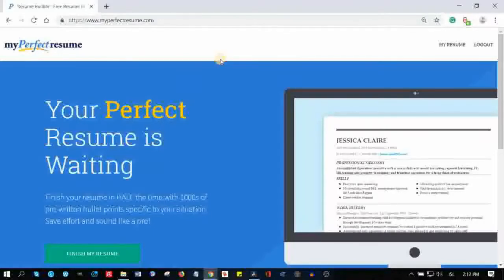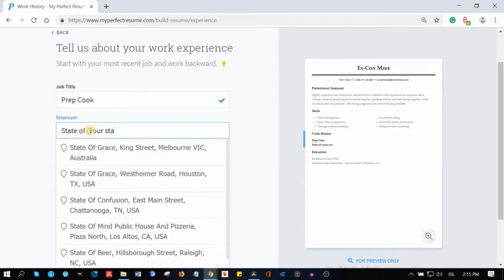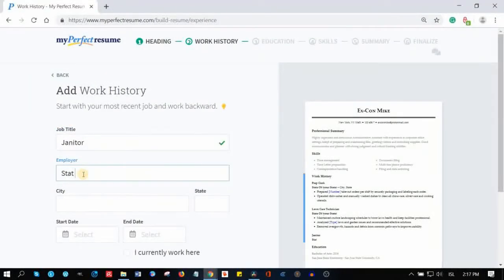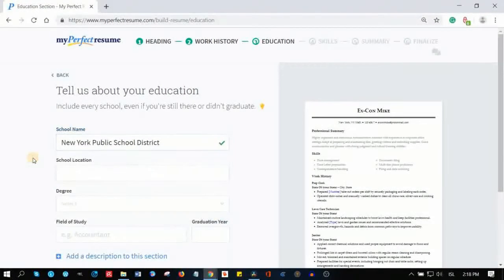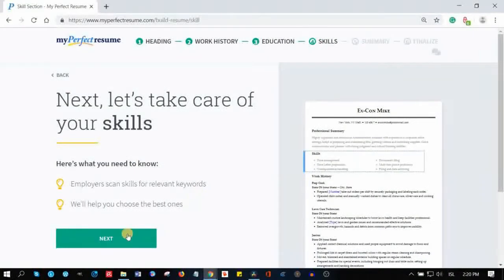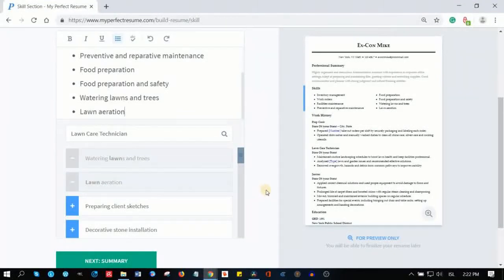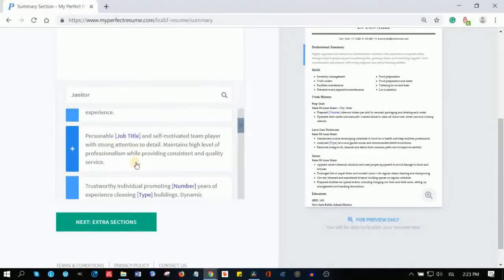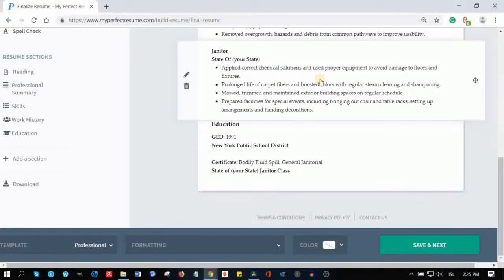How to Create a Resume Online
One of the first things we need when we come from prison is a professional-looking resumé. This used to be a stressful and time-consuming process, but not anymore.

In this video, I will show you how to create your resumé online and for free. It isn't like the old days, this is easy to do and if you use the computer at the Public Library you will be able to print them out as well.

You can always make your own if that is your preference, but I recommend using one of the free online resumé builders. They just make the whole thing simple and quick. Less time preparing for work and more time job seeking.

If you do not have a computer at home OR do not know where to use one, watch this video I made about finding your local public library.